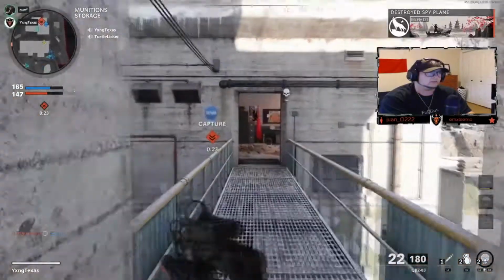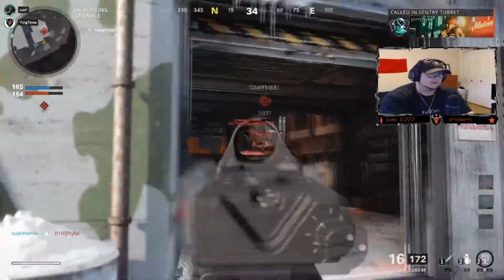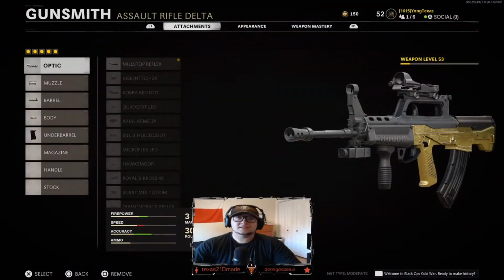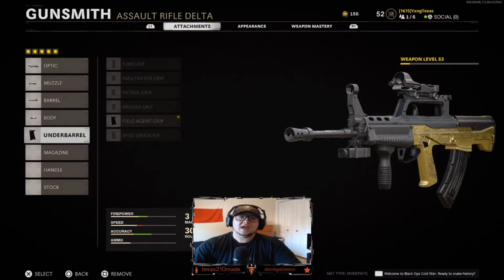THIS AR IS SEVERELY UNDERRATED (QBZ-83) 😈